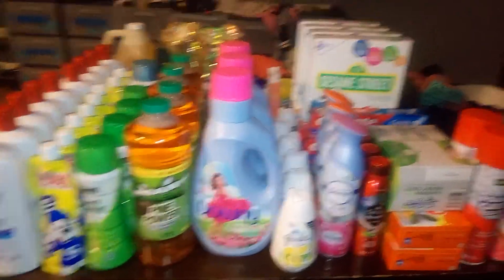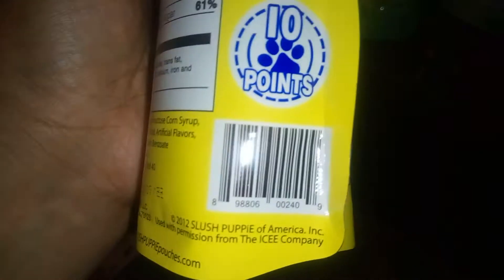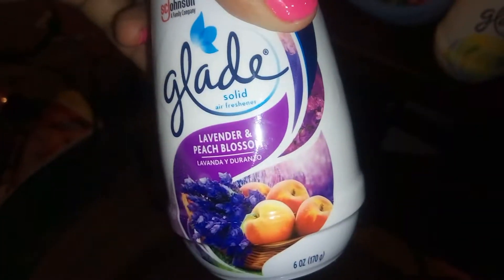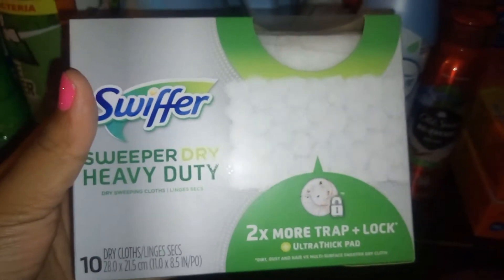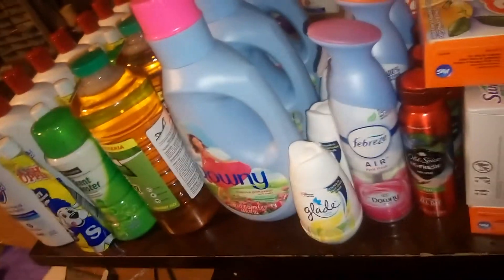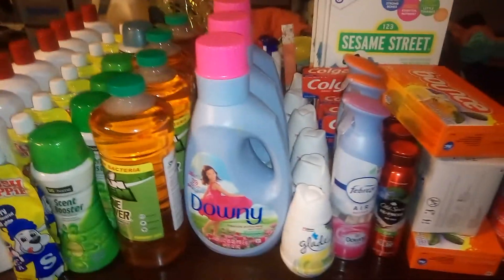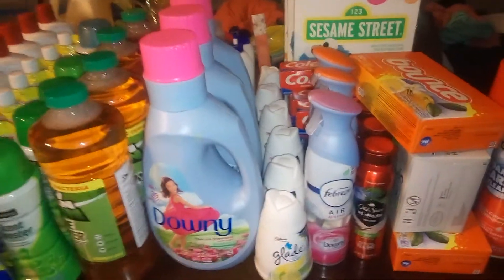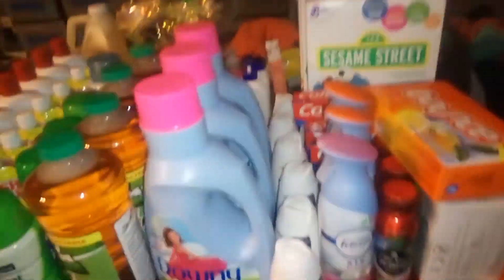DOLLAR GENERAL CLEARANCE HAUL PART 2.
Here is part 2 of my haul from Dollar General.